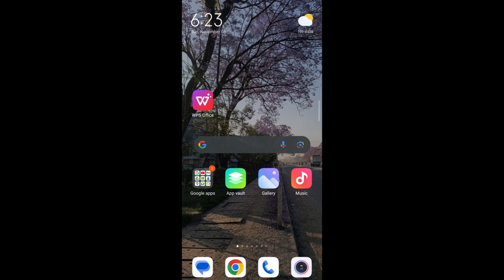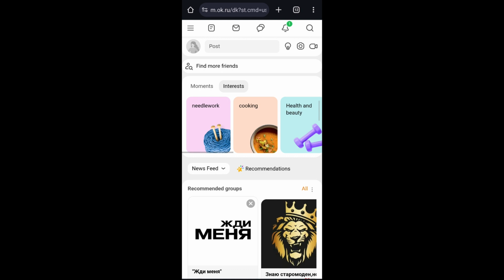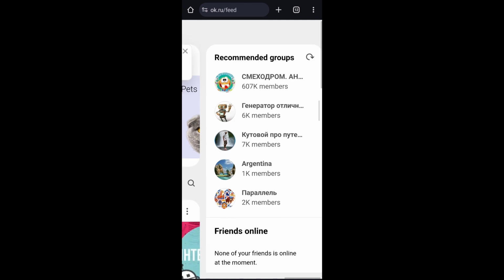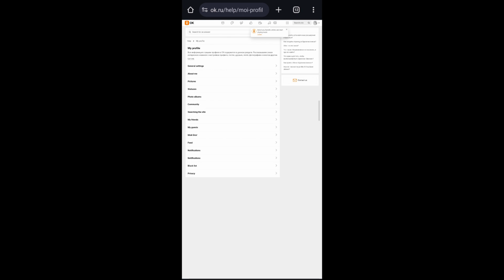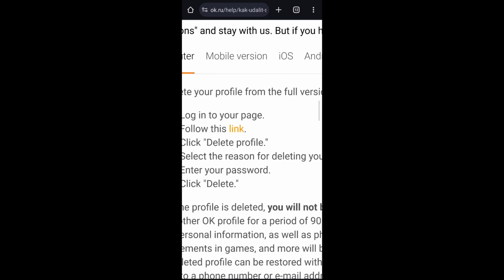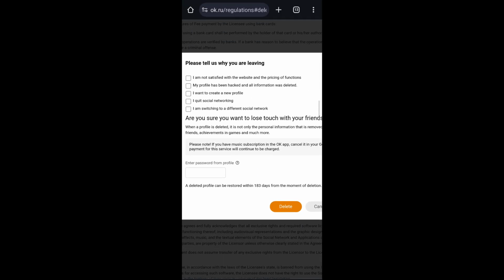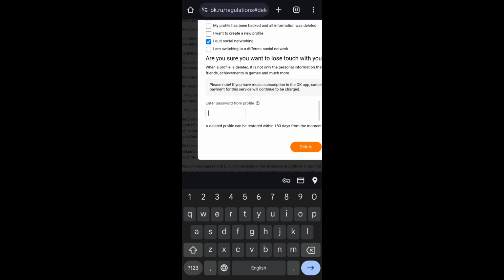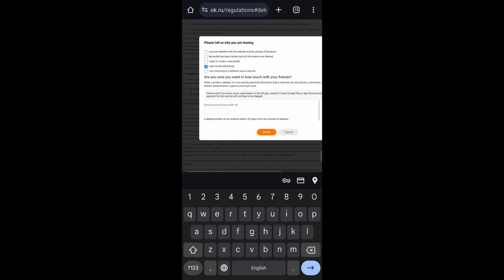How to Delete your Odnoklassniki Account | Close Account OK.ru Account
Tutorial guide on How to Delete your Odnoklassniki Account.

If you're looking to close your Odnoklassniki account (also known as OK.ru), look no further! In this video, I'll show you how to delete your Odnoklassniki account in a few simple steps.